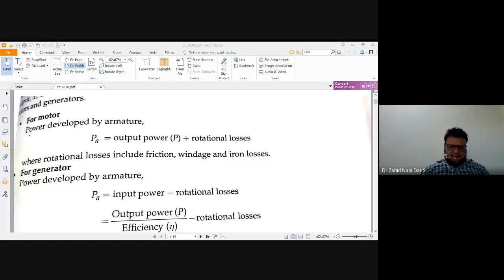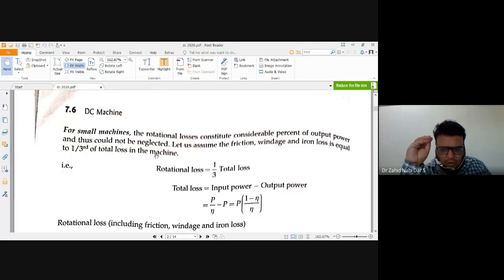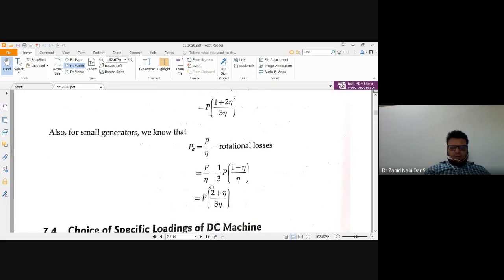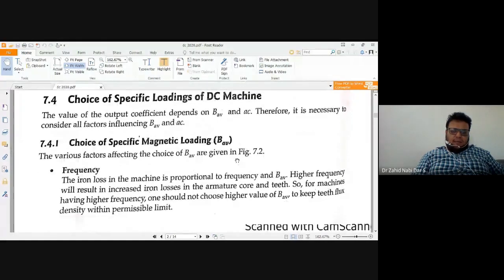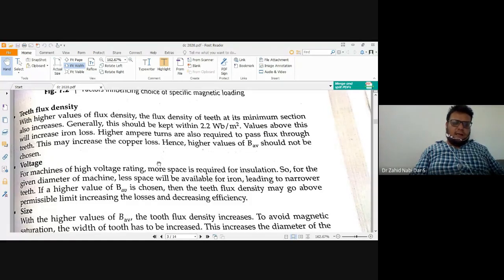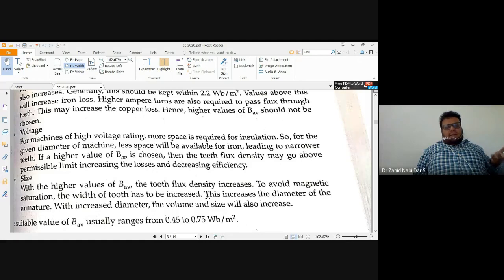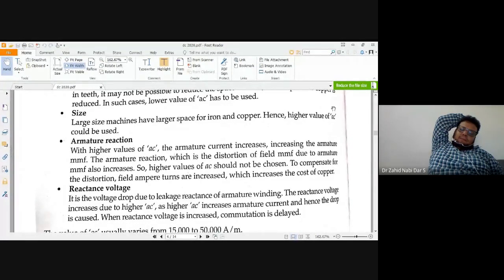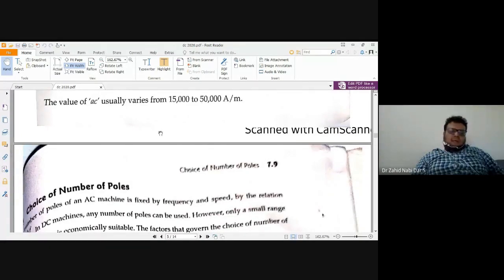What is the difference between DC motor and generator and why a machine runs in same Direction .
DC motor acting as a generator